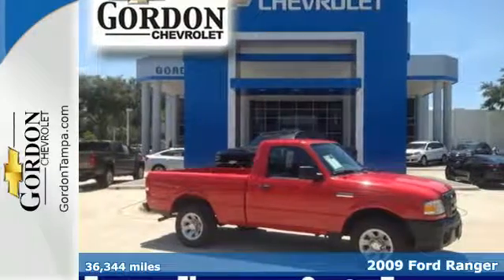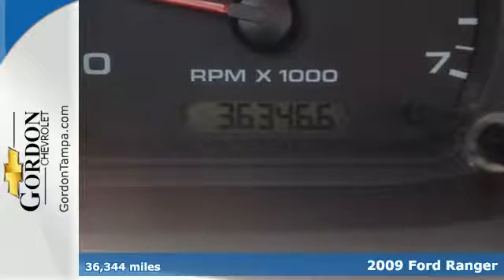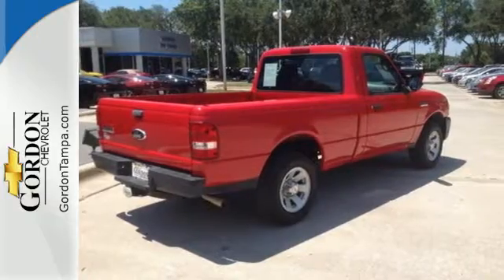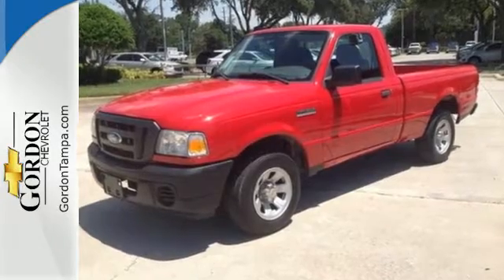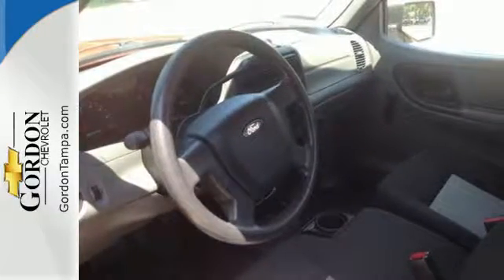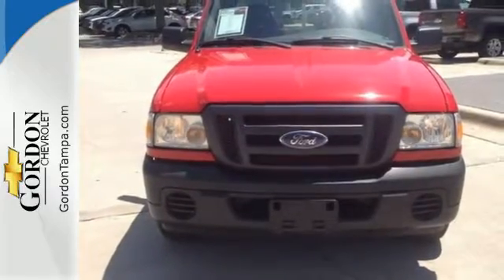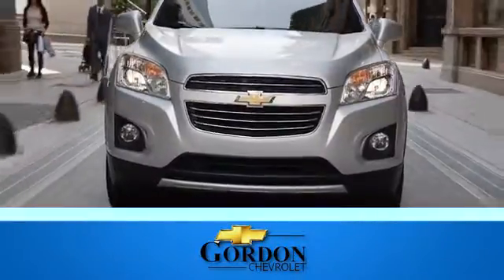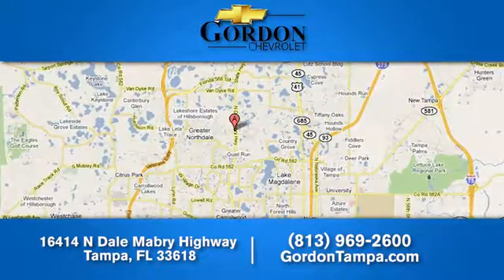Used 2009 Ford Ranger Tampa Brandon, FL #93471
Year: 2009
Make: Ford
Model: Ranger
Trim: 2WD Reg Cab 112 XL
Engine: 2.3L 4 Cylinder Engine
Transmission: MANUAL
Color: Torch Red
Interior: Medium Dark Flint
Mileage: 36344
Stock #: 93471
VIN: 1FTYR10DX9PA37367
CARFAX 1-Owner, GREAT MILES 36,344! EPA 26 MPG Hwy/21 MPG City! XL trim, Torch Red exterior and Medium Dark Flint interior. Bed Liner, Tow Hitch, The Ranger is one tough truck. -KBB.com. 5 Star Driver Front Crash Rating. CLICK NOW! KEY FEATURES INCLUDE: Trailer Hitch. Bed Liner, 4-Wheel ABS, Vinyl Seats, Tire Pressure Monitoring System, Front Disc/Rear Drum Brakes. Ford XL with Torch Red exterior and Medium Dark Flint interior features a 4 Cylinder Engine with 143 HP at 5250 RPM*. EXPERTS CONCLUDE: 5 Star Driver Front Crash Rating. 5 Star Driver Side Crash Rating. BUY WITH CONFIDENCE: CARFAX 1-Owner WHY BUY FROM US: It is our goal here at our dealership to make sure that all of our customers are Completely Satisfied! Horsepower calculations based on trim engine configuration. Fuel economy calculations based on original manufacturer data for trim engine configuration. Please confirm the accuracy of the included equipment by calling us prior to purchase.

8:30am to 9:00pm Monday-Friday
10:00am to 7:00pm Saturday

Address:
16414 N Dale Mabry Hwy